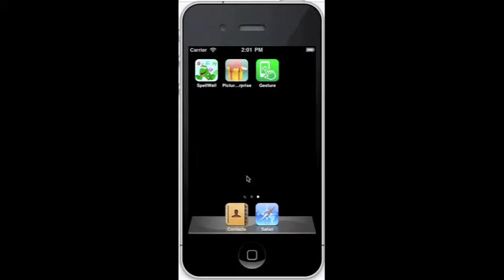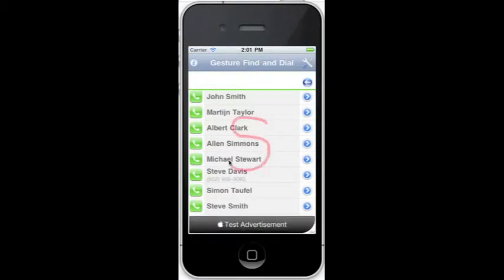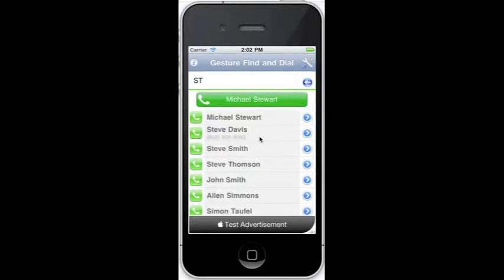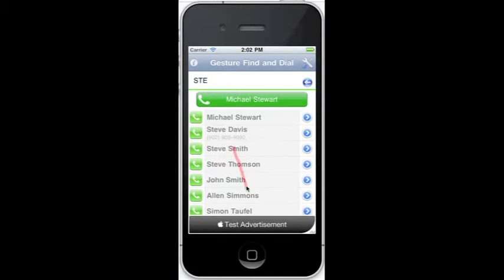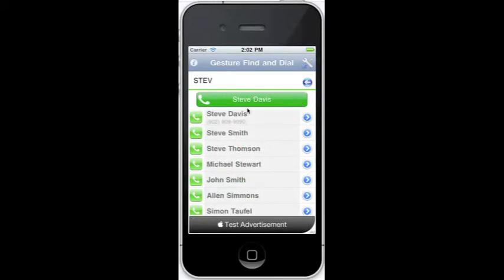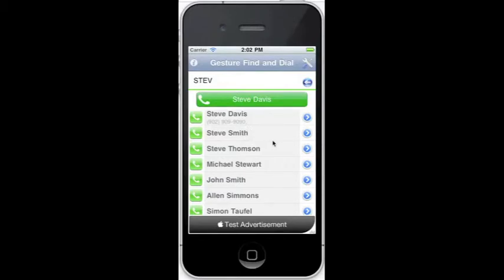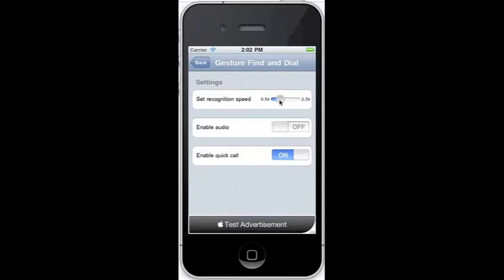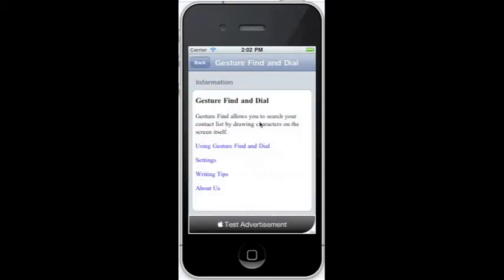Gesture Find (FREE!) Access your contacts by spelling!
Gesture Find and Dial introduces a new way of contacting people: just scribble their name on the screen of your iPhone!

As soon as you write a letter on your screen, the app will present which contacts you are most likely trying to reach. It makes some intelligent choices based on your actual contact first names and surnames.

As an option, the most likely contact is highlighted as a fast call button. It is also possible to have the app speak out the letters as you write them on the screen.

The app has a setting for slow or fast input. While getting used to the writing on the screen, a slow input setting is recommended, but as you get used to writing the letters, a faster input setting is preferable.

To assist in finding your contacts fast, Gesture Find will show the last dialed contacts on top of the list.

Soon you'll be putting the app on your favorite bar on your phone, and use it instead of the phone app itself!